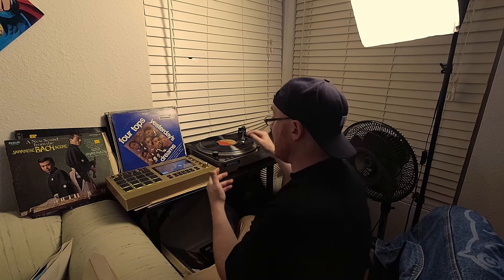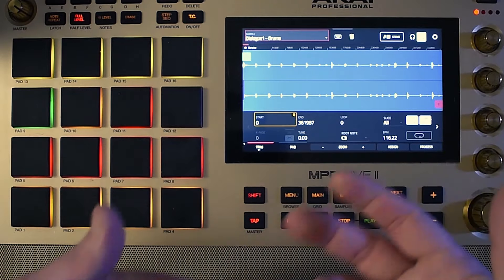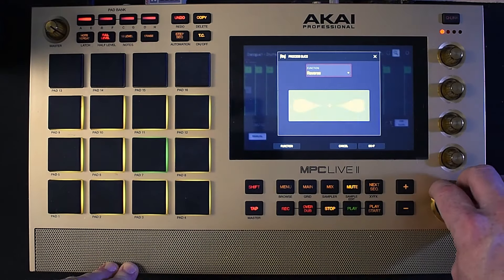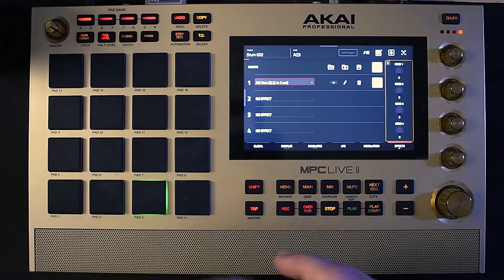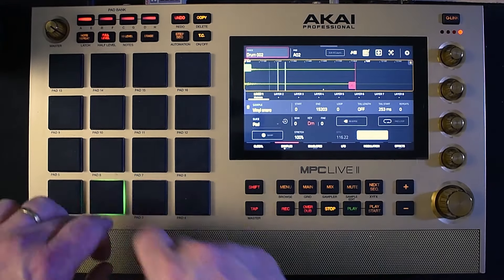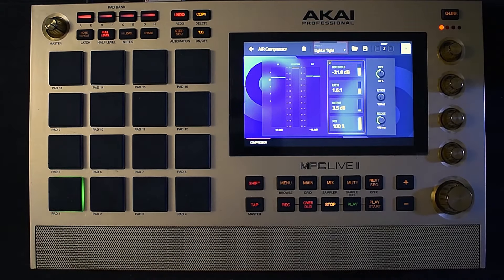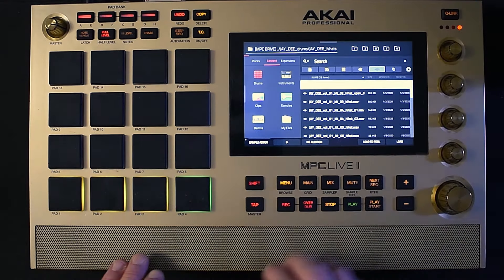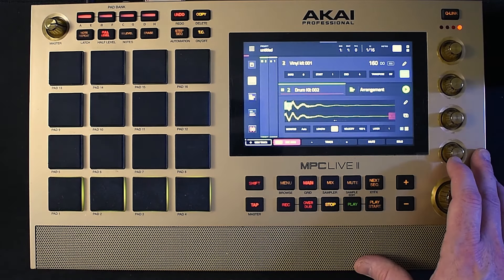Creating YOUR OWN Drum Pattern In The MPC 3.0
In this video I go over sampling from a record, to stem separation, to chopping one shots and sample chops. This is a basic video and I try to make it as easy as possible to follow along. If you want to see anything specific be sure to mention it in the comments and I'll do my best to discuss it in one of my next videos.

I hope you enjoy this video and take something away from it.

Peace!

CHAPTERS:

00:00 - In this video...
00:24 - Found this sample.
00:51 - Example drum program
01:48 - Trimming the desired sample
02:28 - Stem separating drums out of sample
03:00 - Finding one shots after stem separation
03:23 - Separating drum sample one shots from stem separated sample
04:38 - Creating drum program
05:36 - Using EQ on selected drum one shots
08:17 - Layering with the stem separated drum one shots for more punch
10:38 - Saving your new drum program
11:16 - Let's make a beat
11:35 - Chopping samples
13:00 - Using a plugin
13:56 - There ya have it...

flstudio, MPClive, Akai, Akai MPC, MPC Update 3.0, MPC 3.0, Using samples, Music production